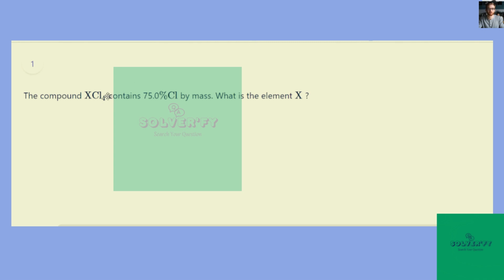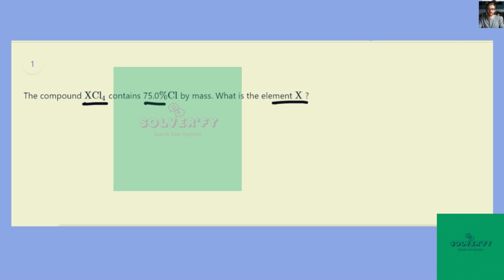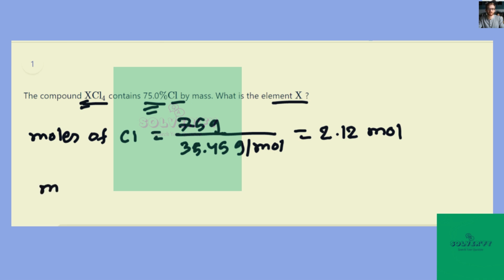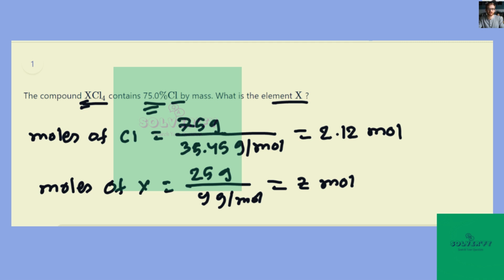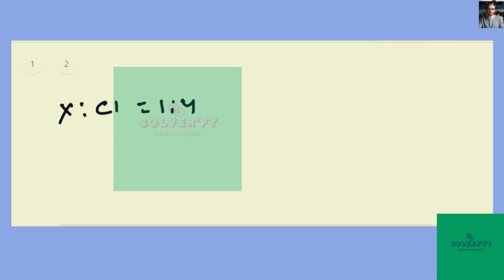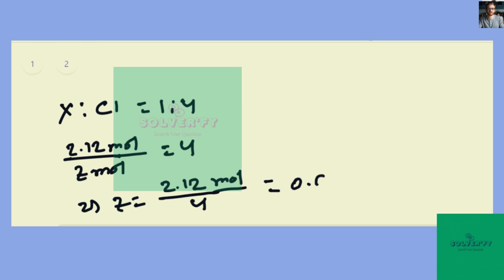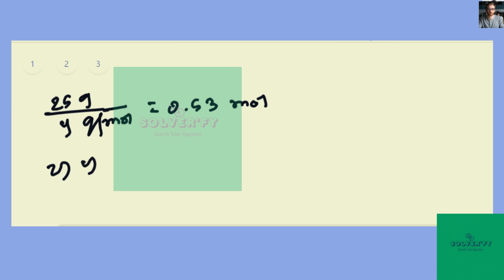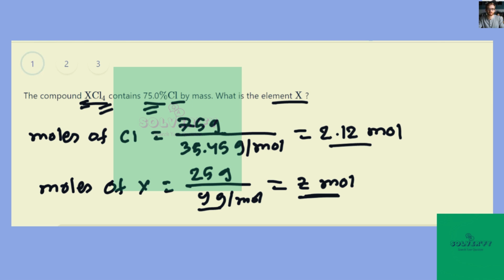[Chemistry] The compound contains 75.0 by mass. What is the element ?